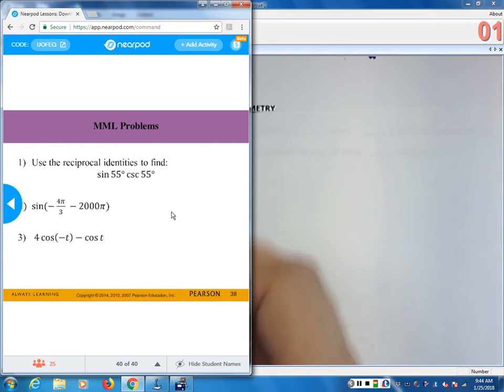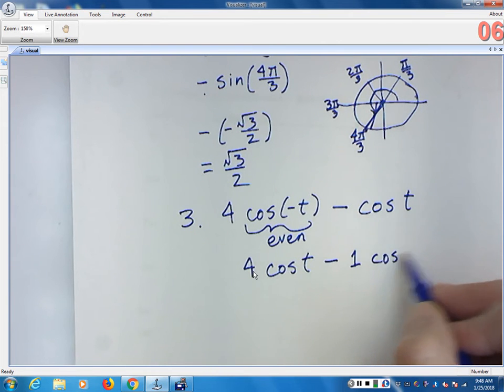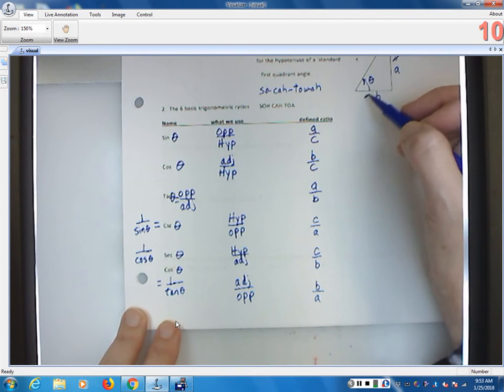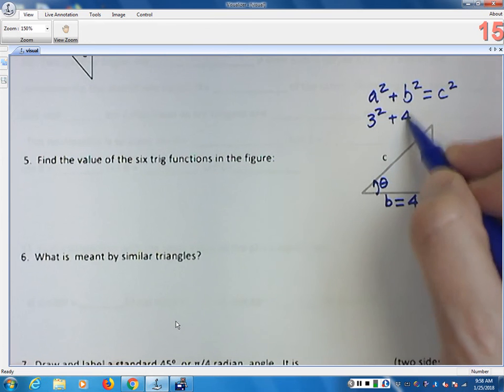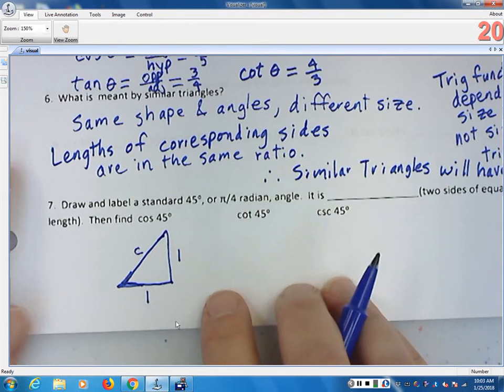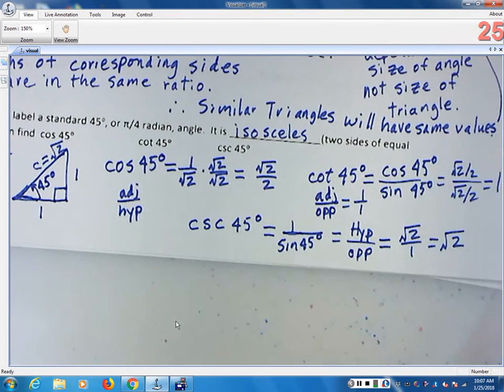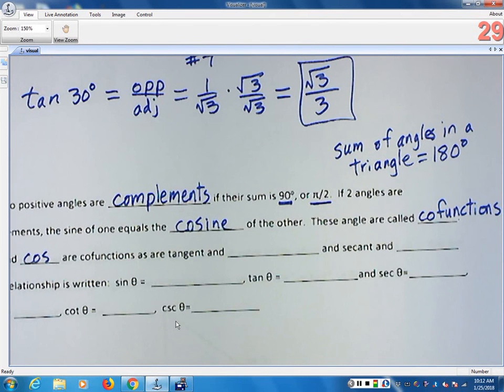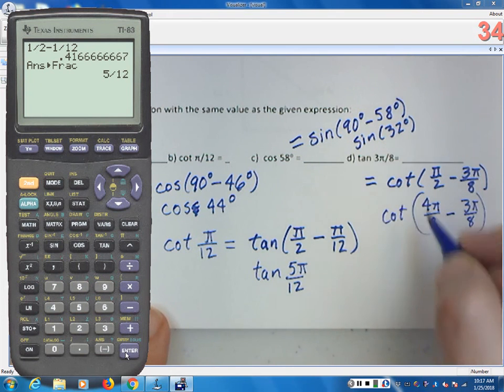Thu, Jan 25, 09 42 AM Section 4.3